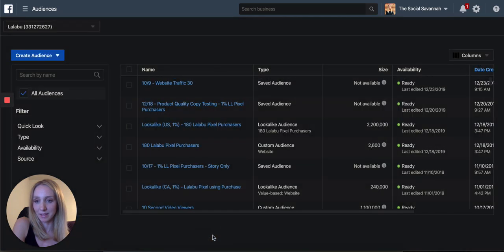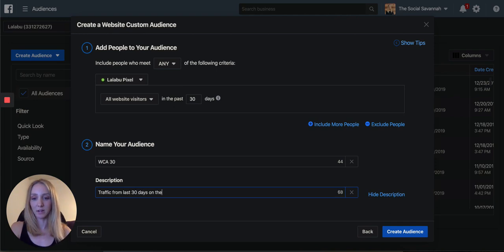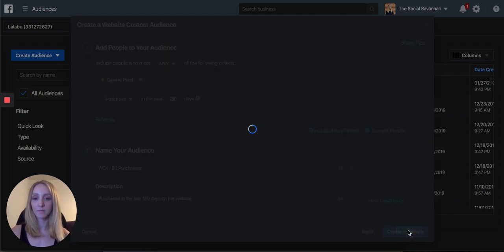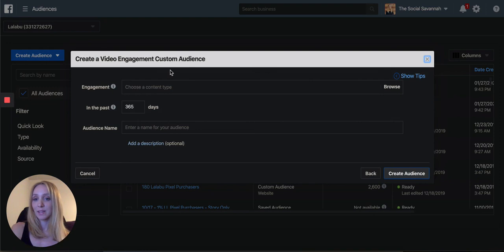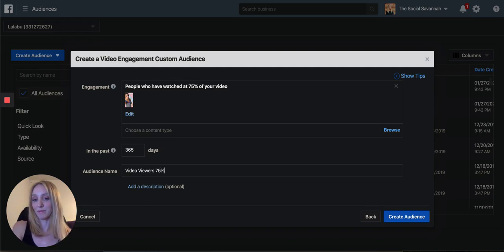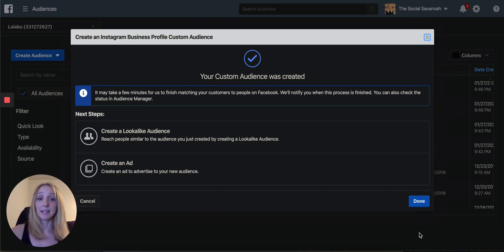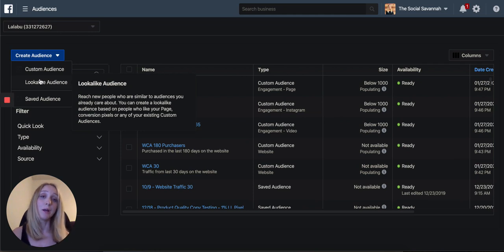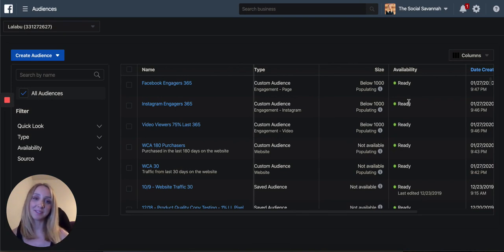Building Custom and Lookalike Audiences on Facebook Ads Manager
I'll be walking through the steps of audience building on Facebook ads manager. Learn how to create lookalike audiences, custom audiences, as well as engagement-based audiences.